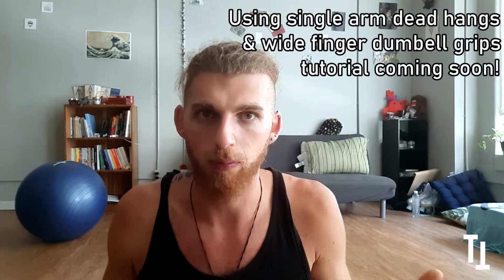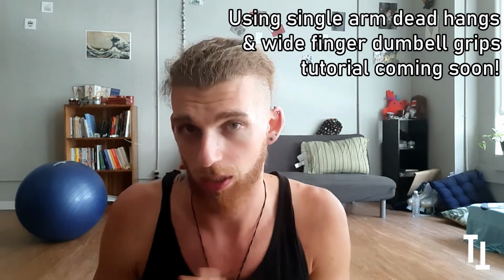Muscles Everlasting: What is Muscular Endurance?